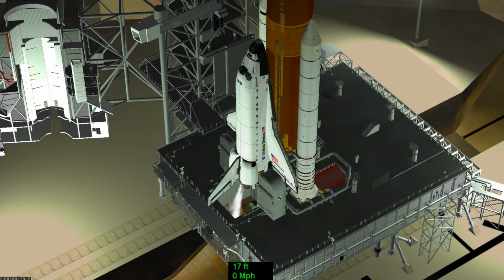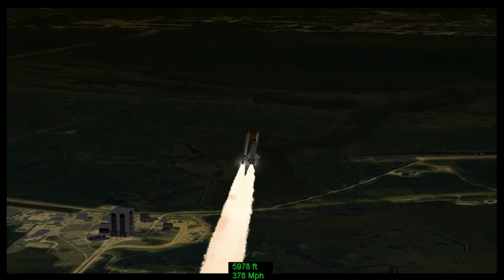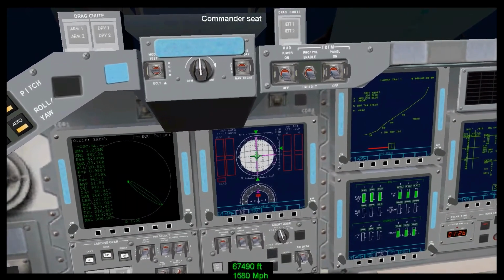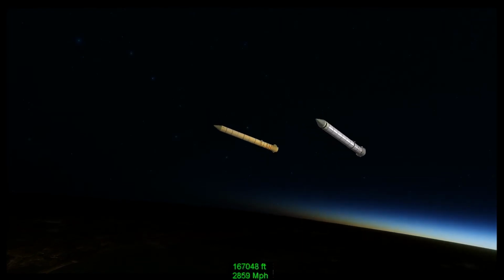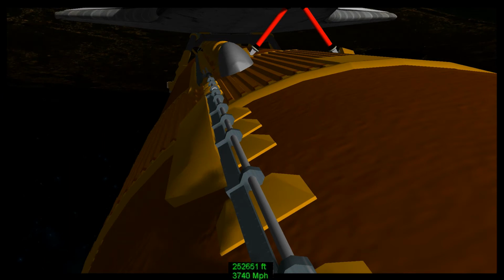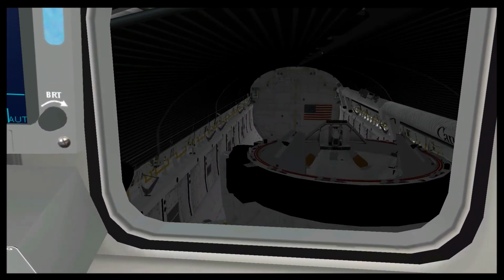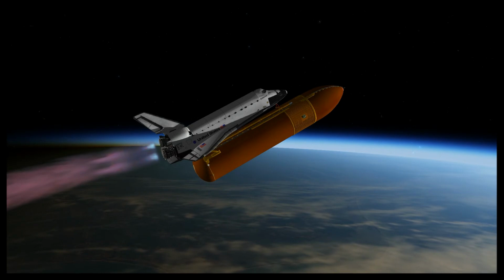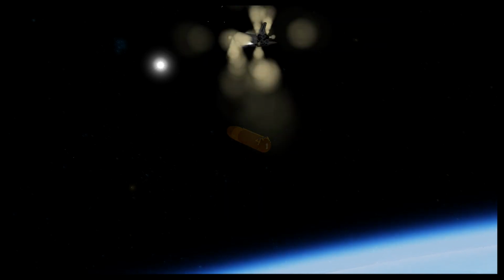Shuttle Endeavour Sunrise Launch/SSU Orbiter 2016/Live Launch Sounds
Space Shuttle Endeavour Launches into sunrise. Real launch sounds with NASA air to ground com's. Flight created using Space Shuttle Ultra v5.0 and Orbiter 2016 with the D3D9 graphics client.